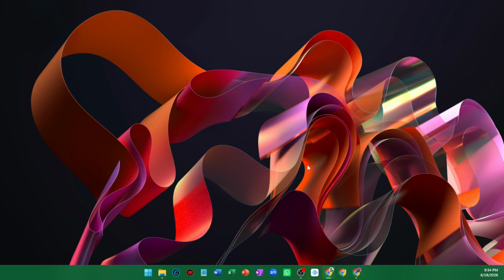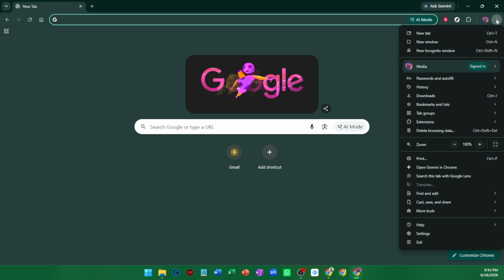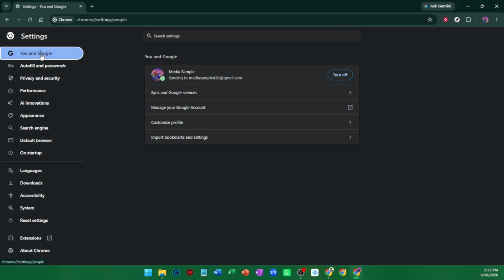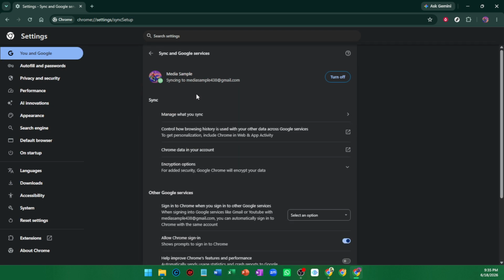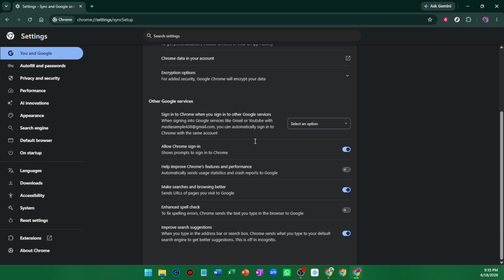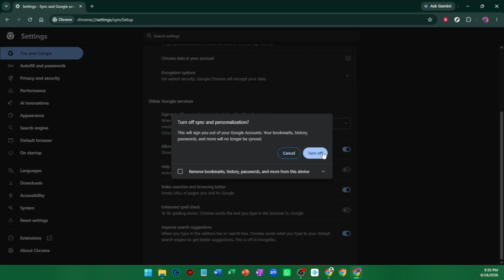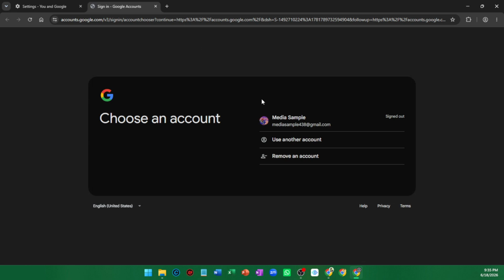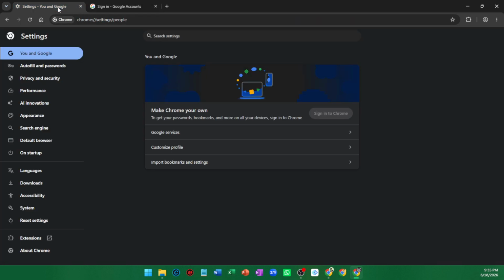How to Turn Off Chrome Auto Sign-In [2026 Guide]